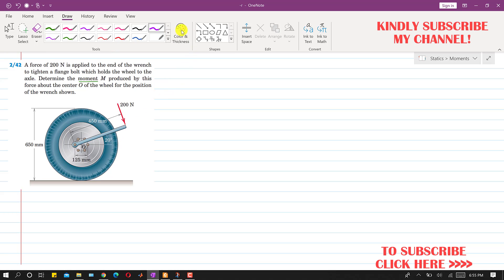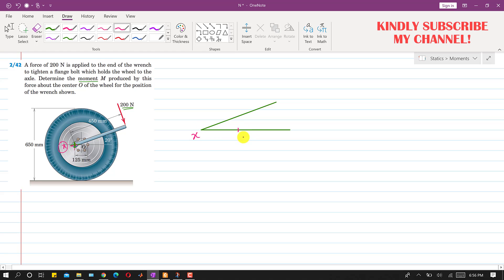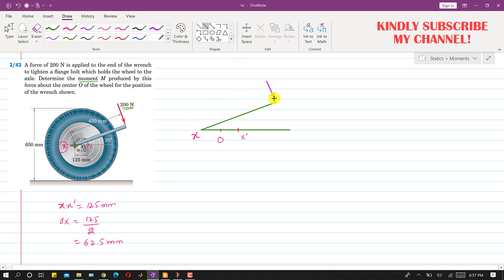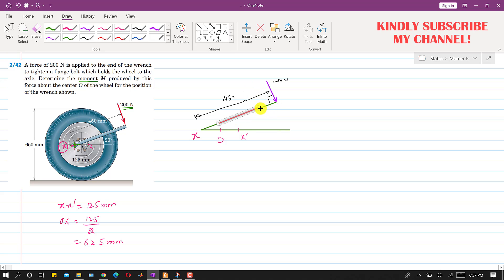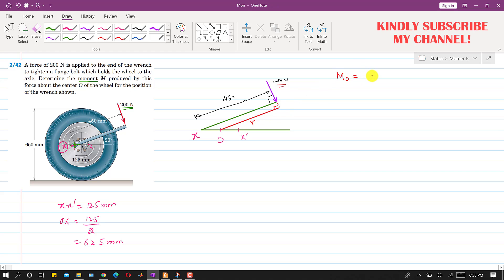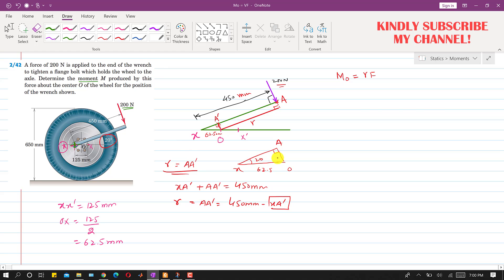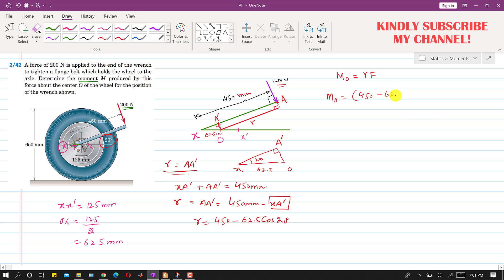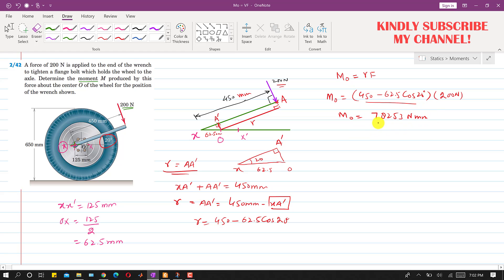STATICS | Chapter 2 | P2-42 | Moments | Engineers Academy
2-42 A force of 200 N is applied to the end of the wrench to tighten a flange bolt which holds the wheel to the axle. Determine the moment M produced by this force about the center O of the wheel for the position of the wrench shown.